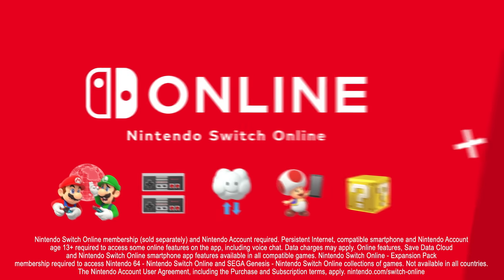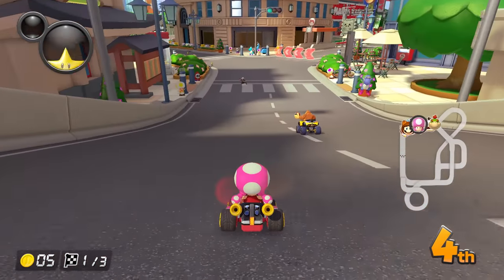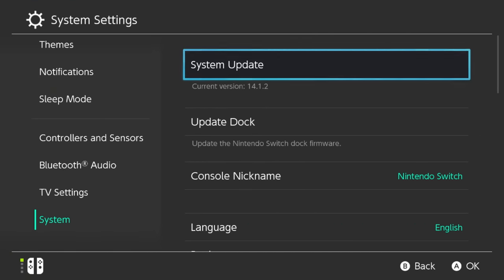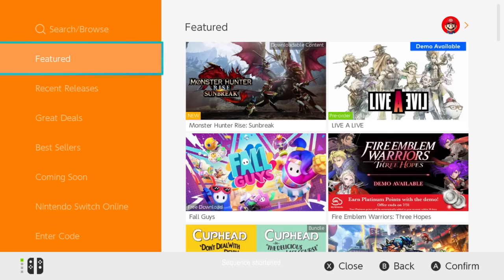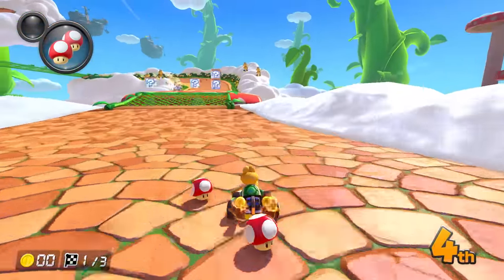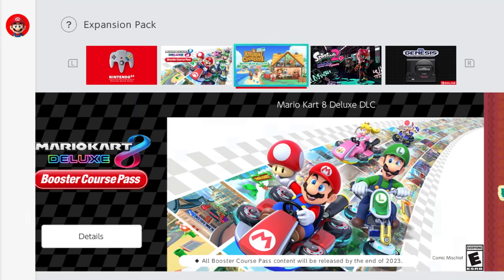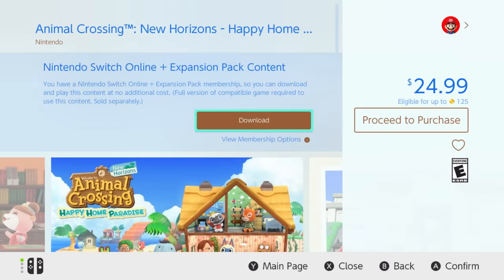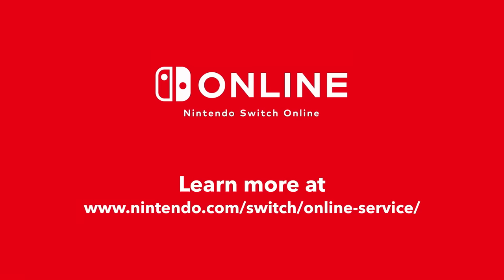Nintendo Switch Online + Expansion Pack - How to Download DLC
Watch this quick guide on how to redeem and download the paid DLC available through your active Nintendo Switch Online + Expansion Pack membership. Available DLC includes Mario Kart 8 Deluxe - Booster Course Pass, Animal Crossing: New Horizons – Happy Home Paradise, and Splatoon 2: Octo Expansion!